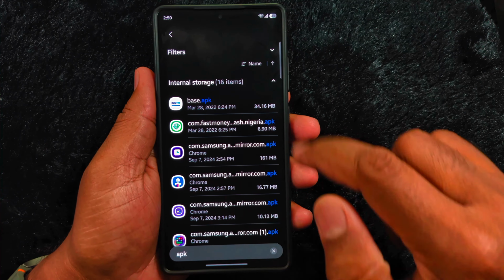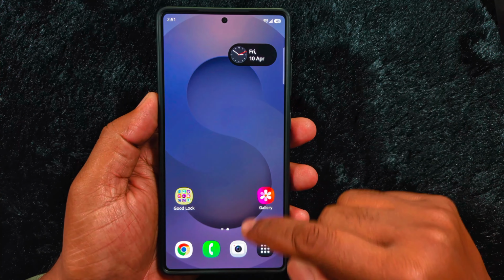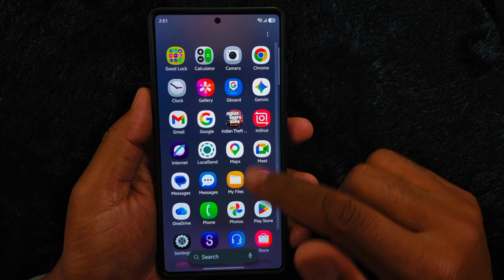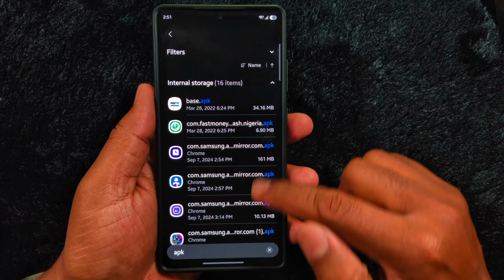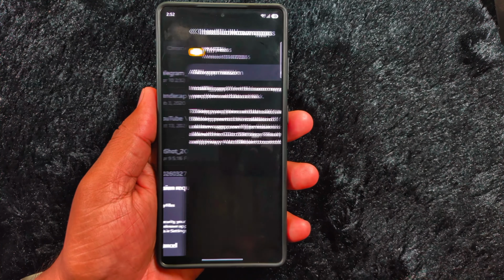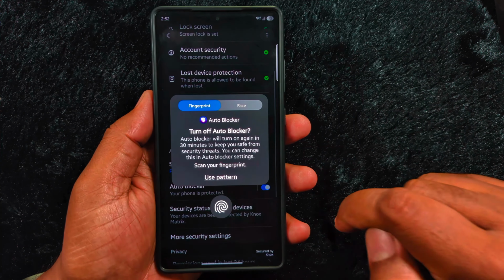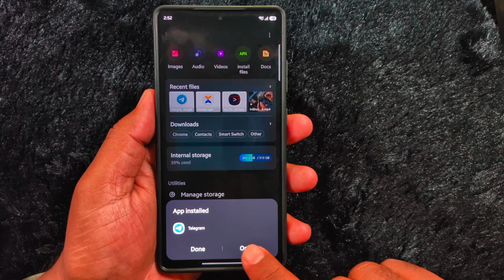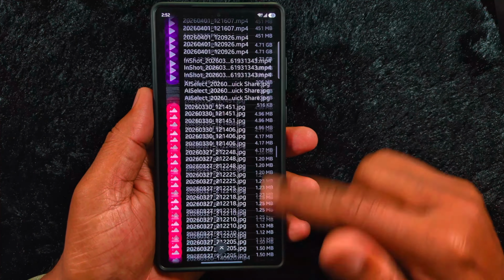How to Install APK File in Samsung Galaxy S26 Ultra, S26 Plus, S26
Want to install APK files on your Samsung Galaxy S26 Ultra, S26+, or S26? In this step-by-step guide, I’ll show you exactly how to install apps manually without using the Google Play Store or Galaxy Store.

Whether you're downloading apps from third-party sources or installing older versions, this tutorial covers everything — including how to fix “APK not installing” errors and how to enable the right permissions on your Samsung device.

What you’ll learn in this video:

How to install APK files on Samsung S26 Ultra / S26+ / S26
How to allow unknown app installs (important step)
How to disable Auto Blocker if APK installation is blocked
How to safely install apps outside the Play Store
Fix APK installation errors on Samsung devices

Important Tip: Always download APK files from trusted sources to keep your device safe.